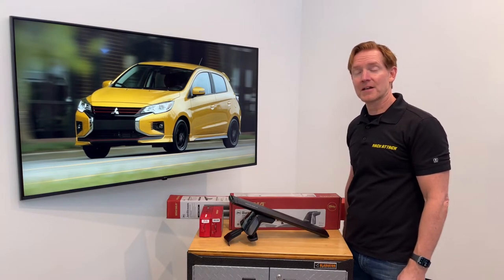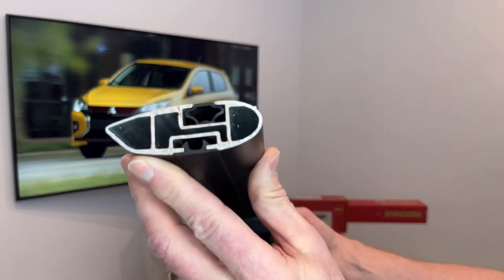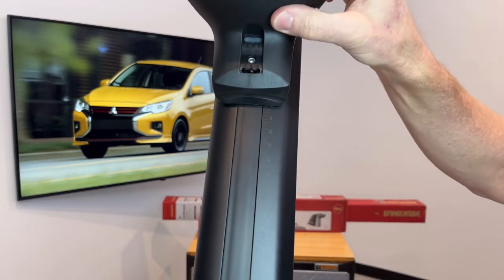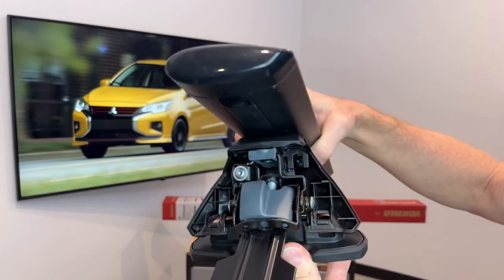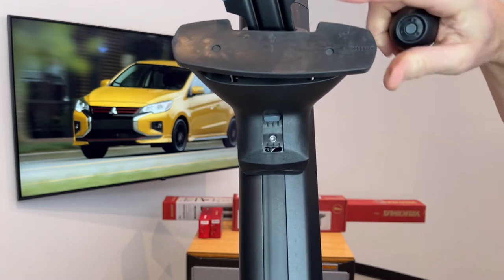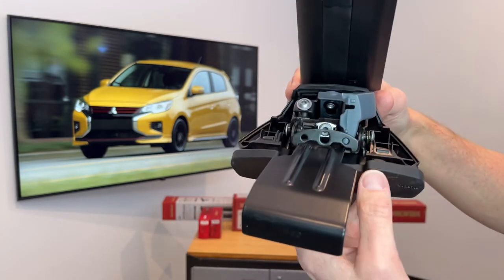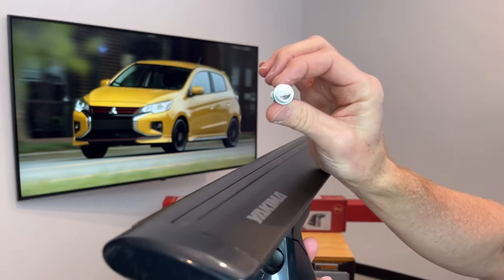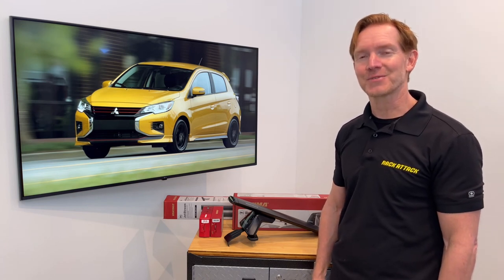2014-2021 Mitsubishi Mirage Hatchback - Yakima BaseLine Roof Rack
A quick overview of 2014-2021 Mitsubishi Mirage Hatchback (bare roof) with Yakima BaseLine + JetStream Roof Rack System (no ads, no fluff).

Video Chapters
00:00 Intro
00:30 JetStream Assembly
01:20 Baseline Tower Assembly

Fits:
2014 Mitsubishi Mirage Roof Rack
2015 Mitsubishi Mirage Roof Rack
2016 Mitsubishi Mirage Roof Rack
2017 Mitsubishi Mirage Roof Rack
2018 Mitsubishi Mirage Roof Rack
2019 Mitsubishi Mirage Roof Rack
2020 Mitsubishi Mirage Roof Rack
2021 Mitsubishi Mirage Roof Rack